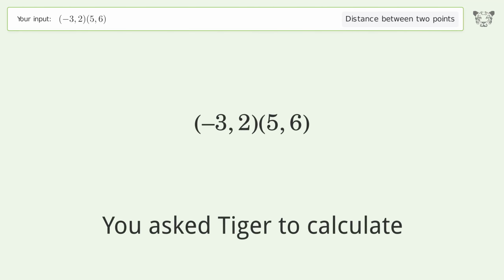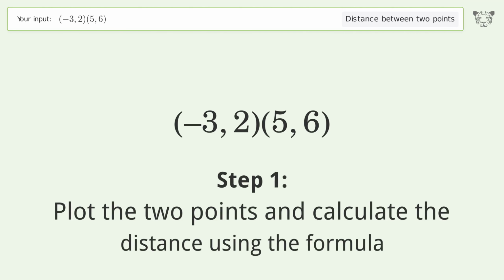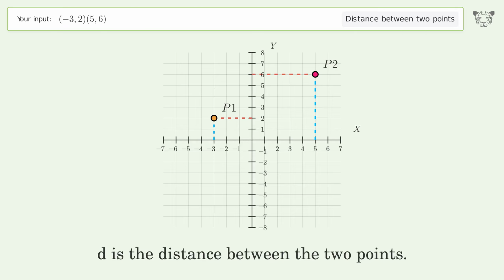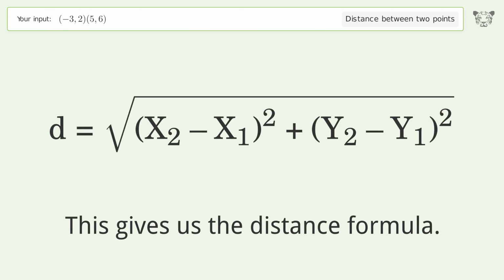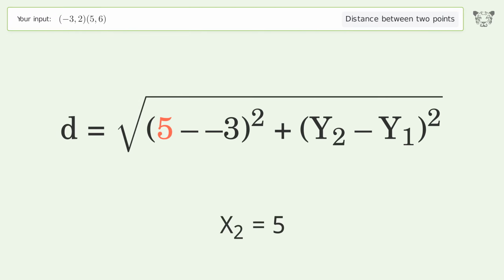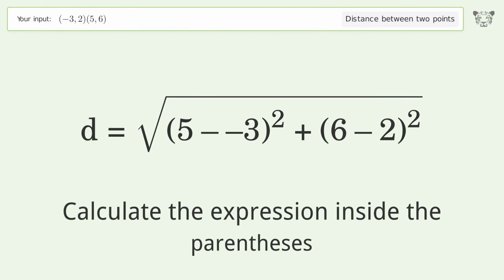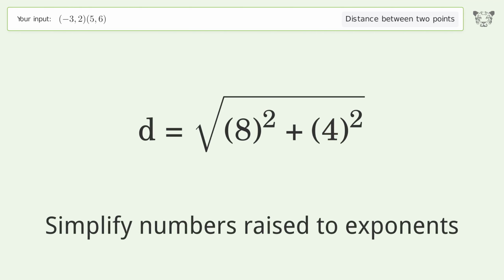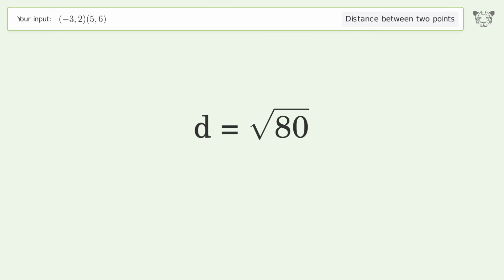Find the distance between two points p1 (-3,2) and p2 (5,6): Step-by-Step Video Solution